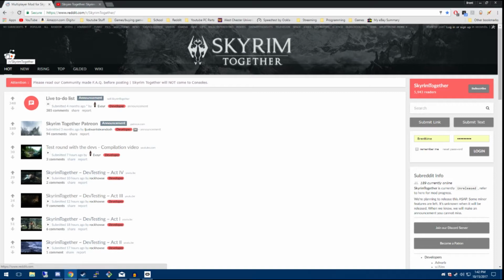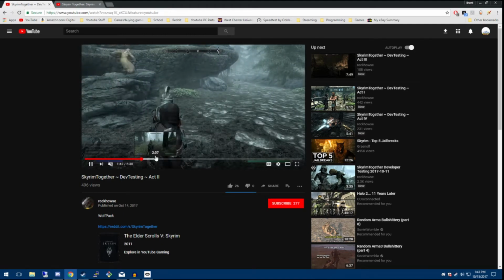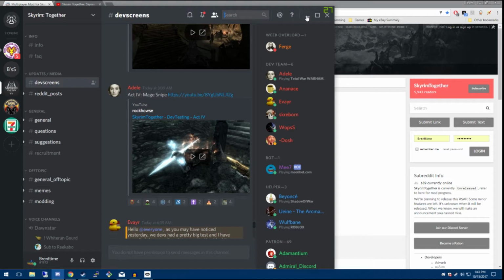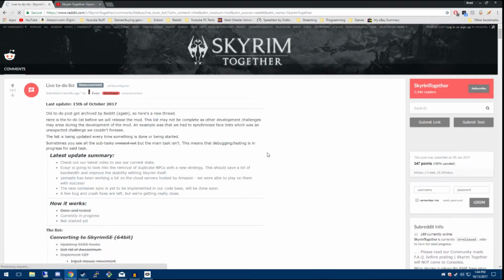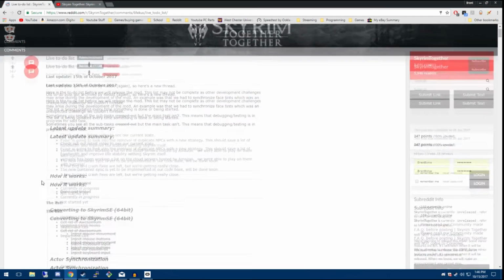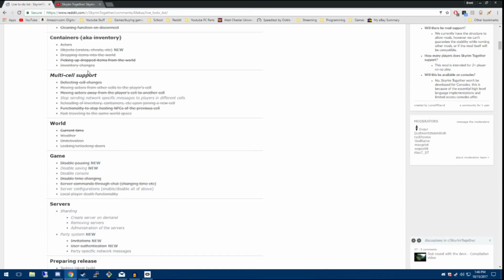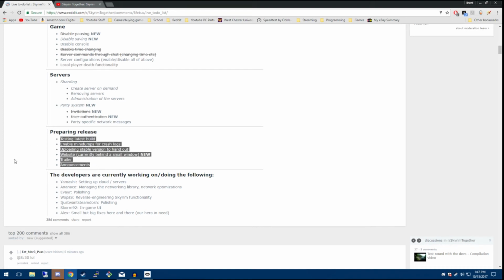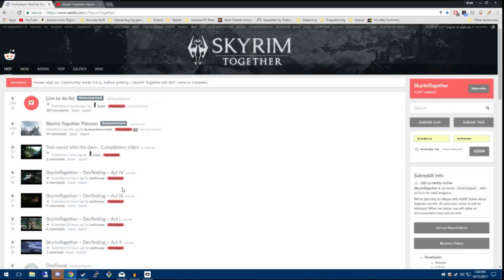Skyrim Together Update Video (Skyrim Coop Mod - Release Soon!)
You want cheap games? -

Current Release Plans:
Unfortunately, the mod hasn't been released yet. We are willing to release this mod ASAP, which requires us to finish the following first:
In-game UI to spawn, modify and connect to game sessions
Development play fully tested and finalized

What is Skyrim Together?
"We aim to develop a "true" Skyrim multiplayer experience that aims to bring online multiplayer for the players. Our focus is to create a co-op experience for about 2-8 players with your friends, not an MMO. Our current goal is to create a bug-free experience in where Skyrim can be played start to end without any major alterations to the vanilla experience. You will be able to play with other mods as well."